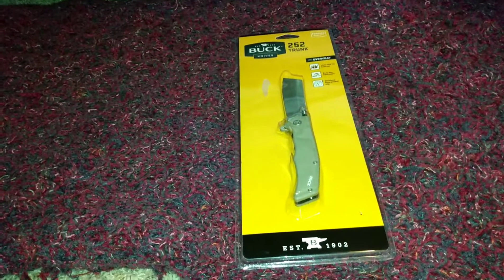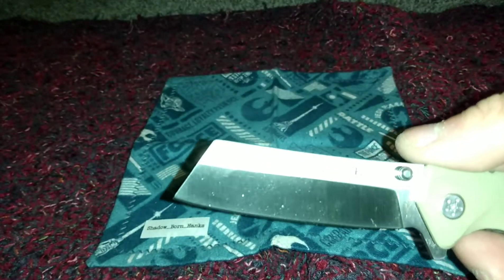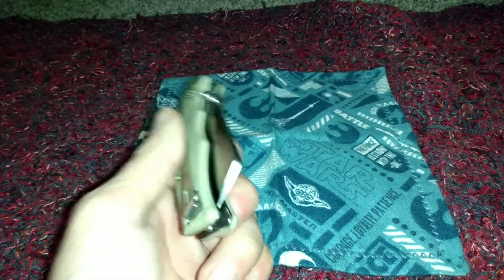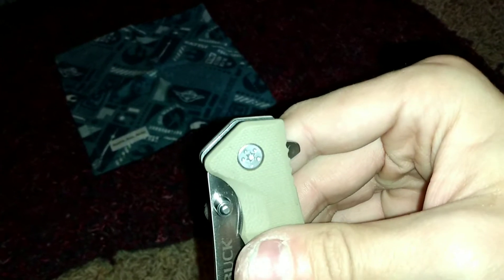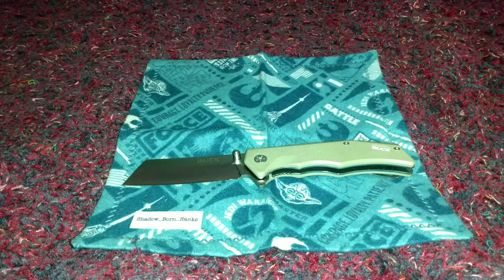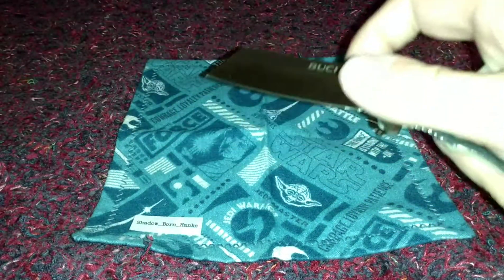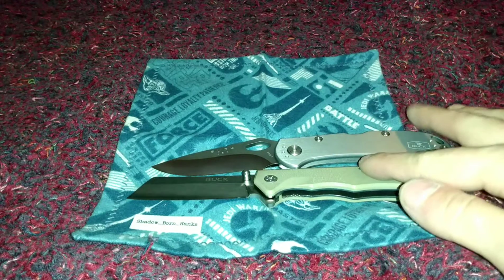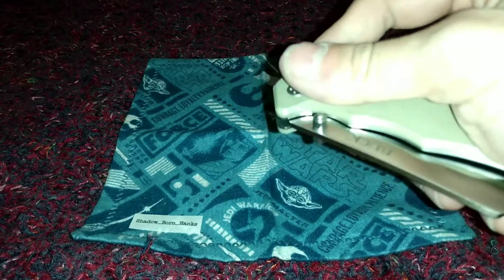Buck Trunk ( 252 ) Knife - Unboxing & 1st Impressions